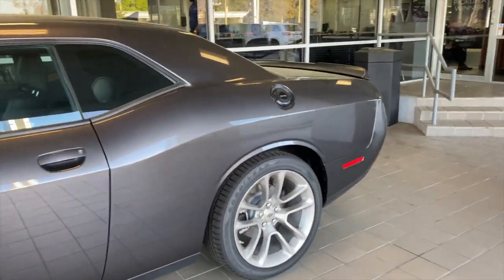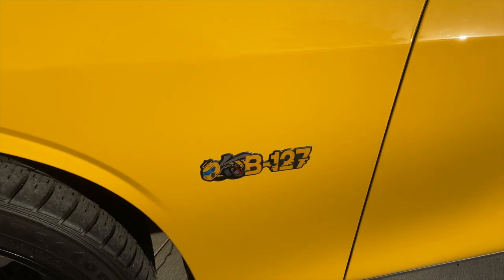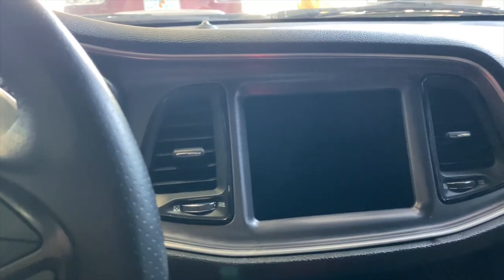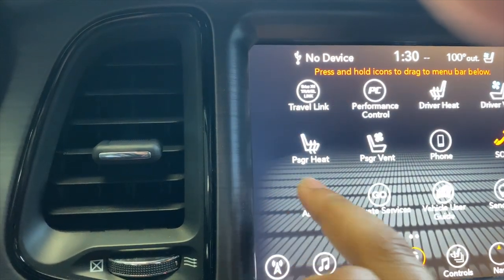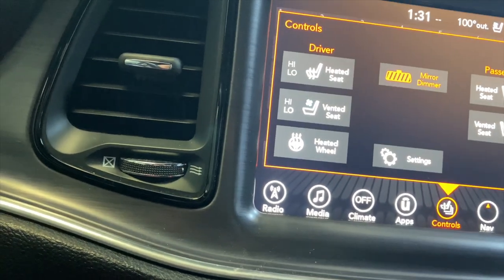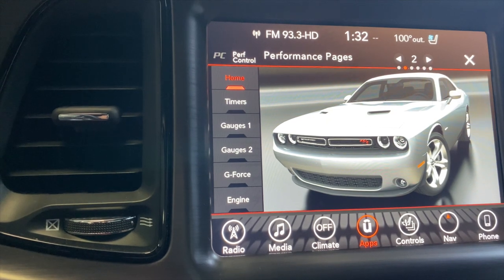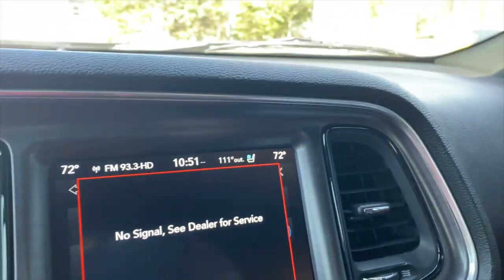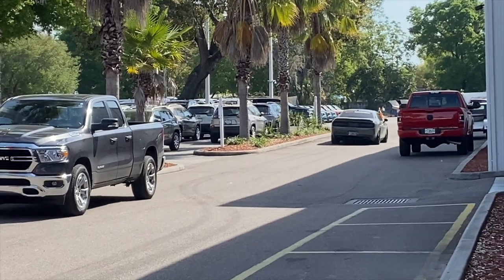FCA PAYED FOR MY UCONNECT RADIO REPAIR PLUS LABOR...BUT SOMETHING WENT WRONG SMH | MODERN DAY MUSCLE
or